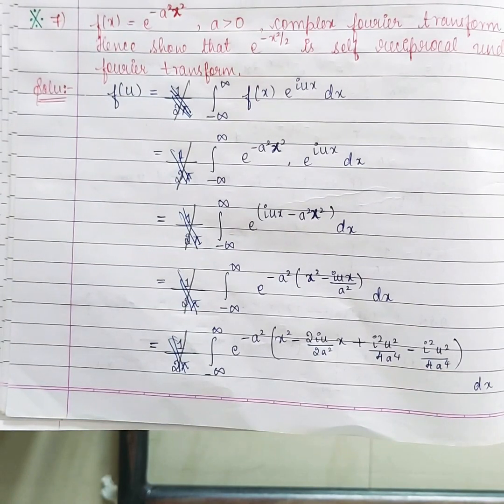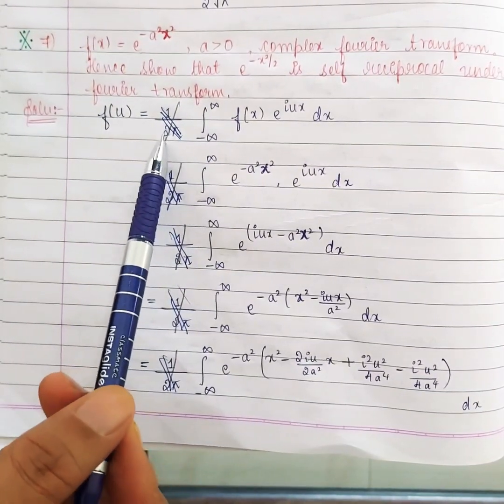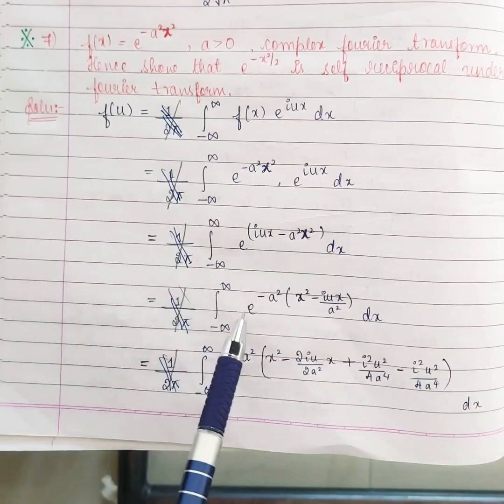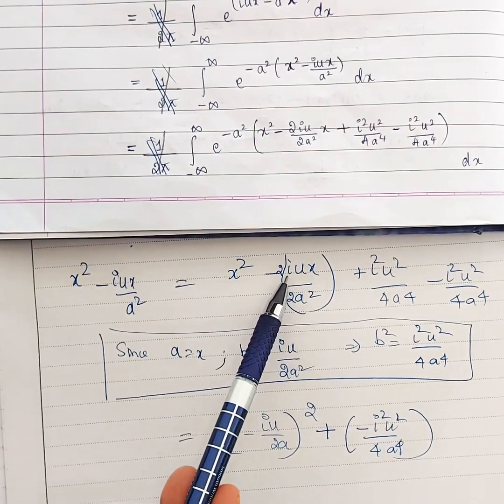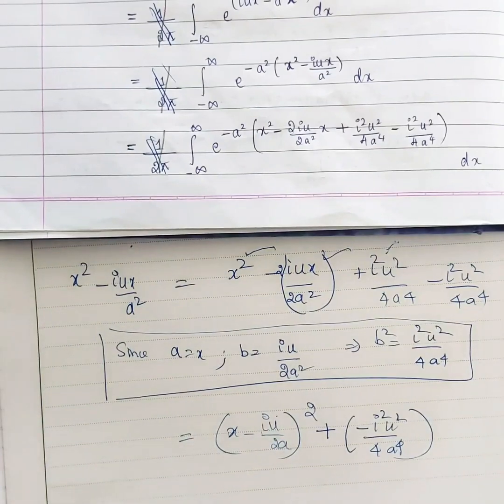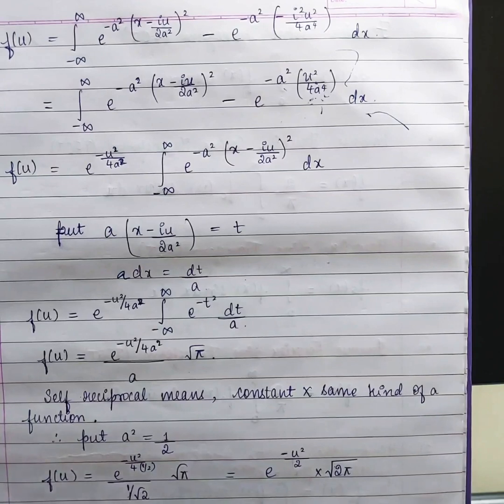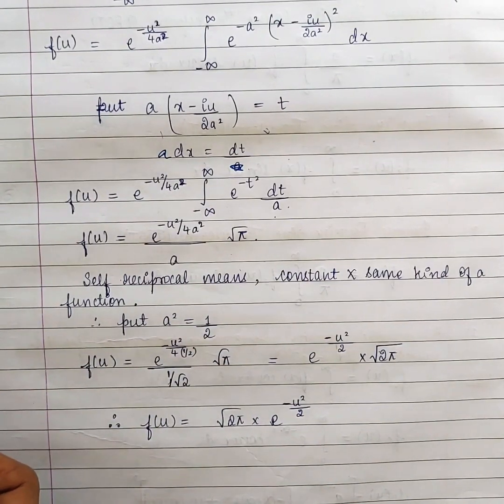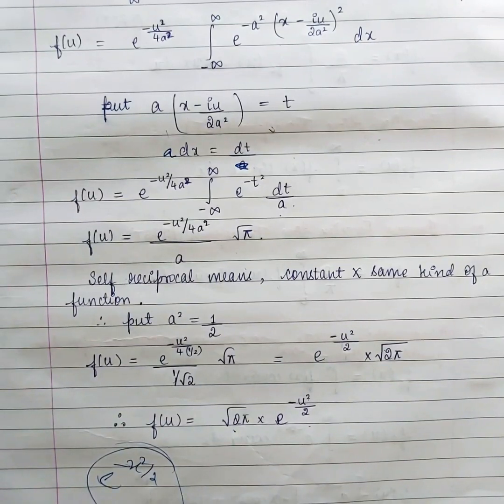Fourier Transform _part 3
using gamma function in integration by completing square in Power